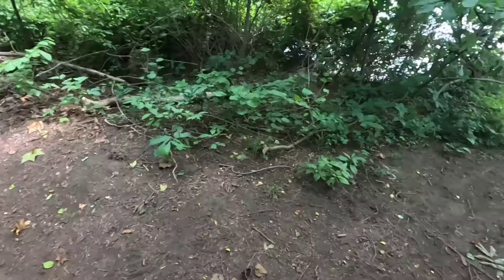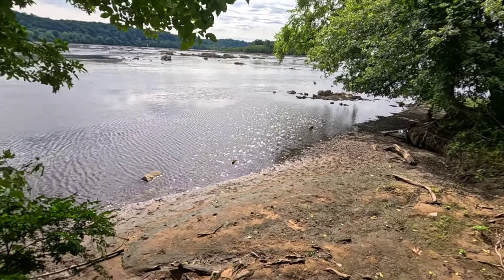Hiking the Deer Creek Shoreline Loop at Susquehanna State Park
Susquehanna State Park always has what I need. from a walk through the woods, to finding old ruins, to relaxing along the Susquehanna River. It is an absolute forgotten gem just outside of the Pennsylvania border!

NEW! Insta360 Ace and Ace Pro

Filmed with a GoPro Hero12 Black
Filmed with a GoPro Hero8 Black
Telesin G2 106" Carbon Fiber Selfie Stick
Insta360 Invisible Selfie Stick
Topo Athletic Trailventure 2 Hiking Boots
Oru Inlet Foldable Kayak
Black Diamond Trail Ergo Trekking Poles
Gregory Citro 24 Day Pack